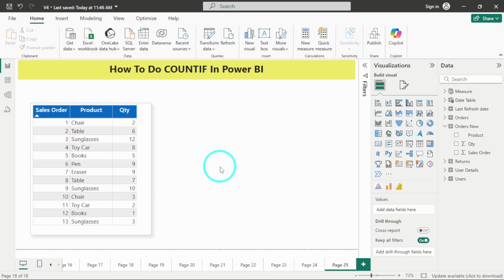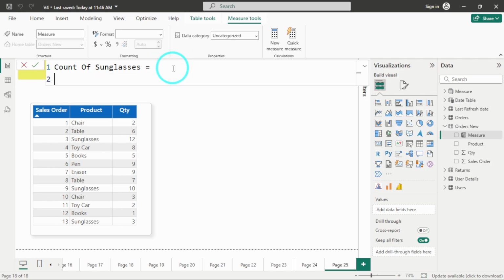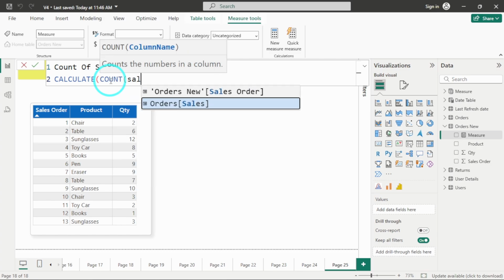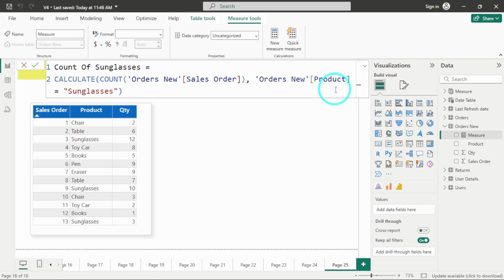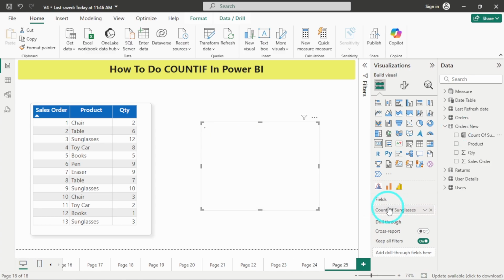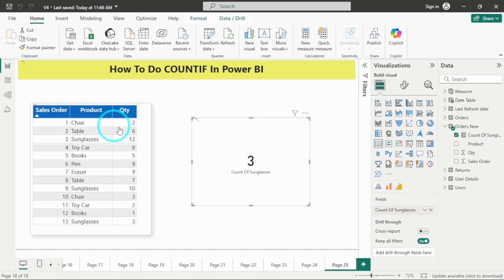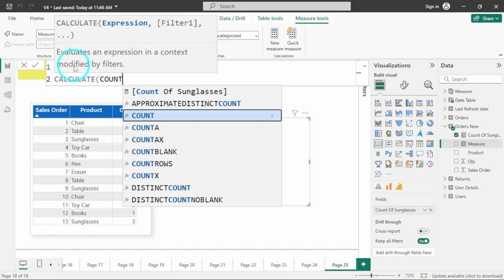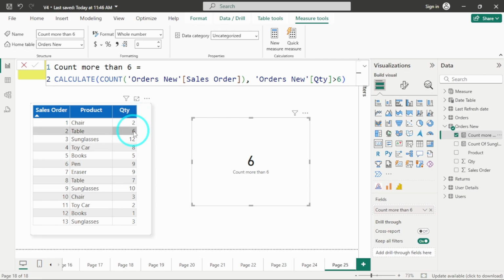How To Do COUNTIF In Power BI Using DAX (2025) | Power BI Tutorials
Welcome to DataMinds Academy! In this tutorial, we will learn how to do COUNTIF in Power BI to count specific values in a dataset.

Power BI does not have a direct COUNTIF function like Excel, but we can achieve the same result using DAX functions. In this step-by-step tutorial, you will learn:

✅ How to do COUNTIF in Power BI using DAX
✅ How to count occurrences of a specific value in a column
✅ How to count the frequency of Yes and No in Power BI
✅ Best practices for using COUNTIF-like functions efficiently

By the end of this video, you will know how to count specific values in Power BI, whether it’s text (like Yes/No) or numbers.